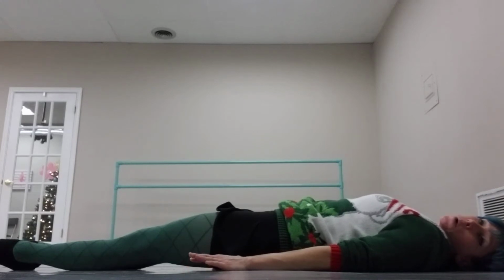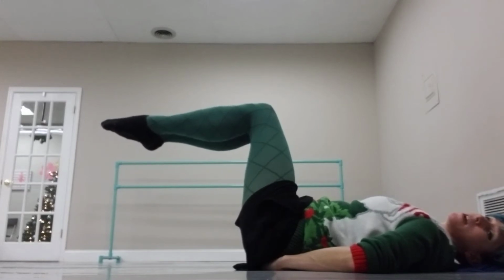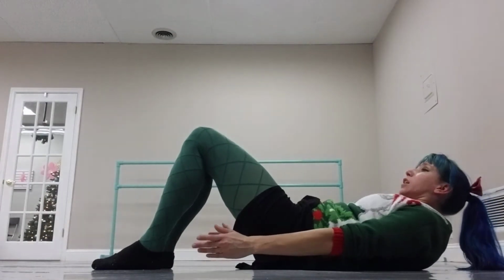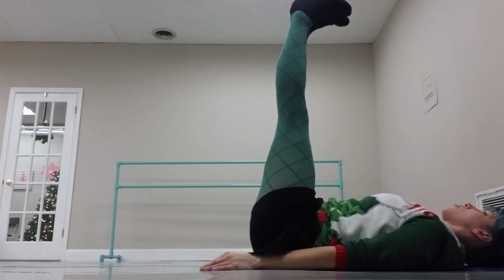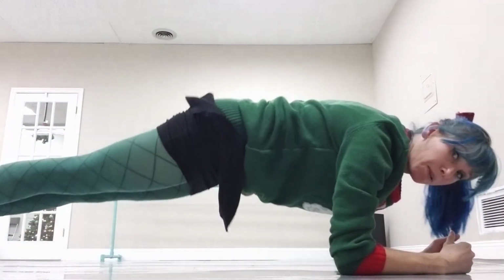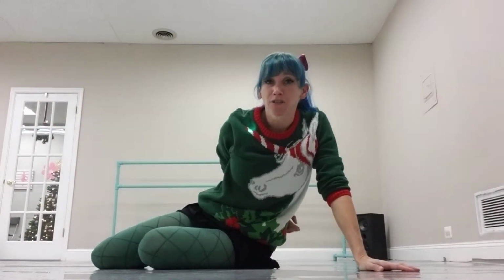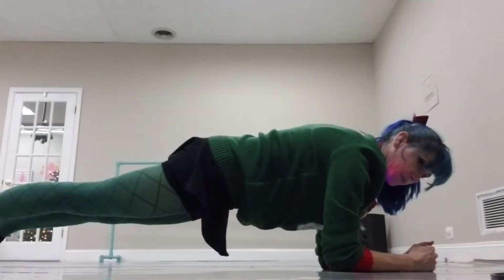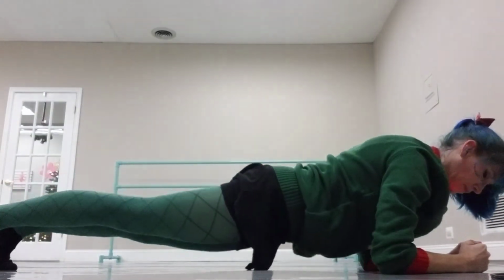12 abs of Christmas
Fun ab challenge.
A partridge in a pear tree- plank
2 turtle doves- v-sit
3 french hens- cross lateral crunches
4 calling birds- toe touches crunches
5 gold rings- leg raises
6 geese a laying- crunches
7swans a swimming- flutter kicks with back stroke arms
8 maids a milking- penguin crunches
9 ladies dancing- bicycles
10 lords a leaping- toe touches
11 pipers piping- Russian twists
12 drummers druming- pleading